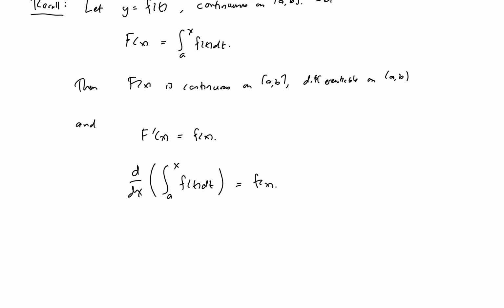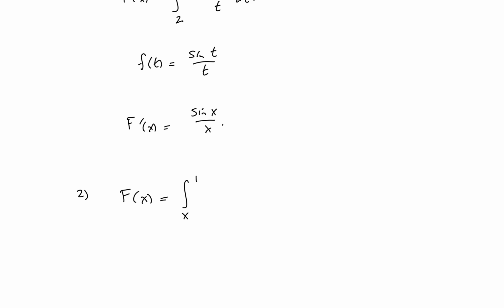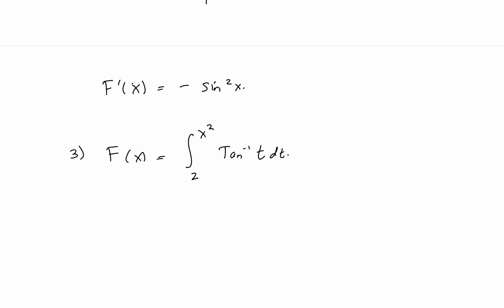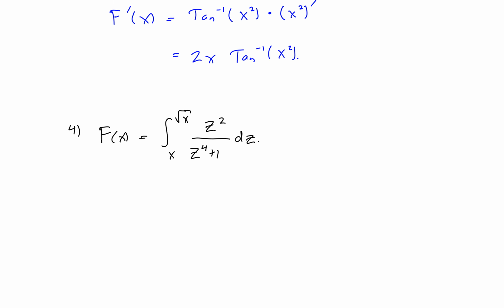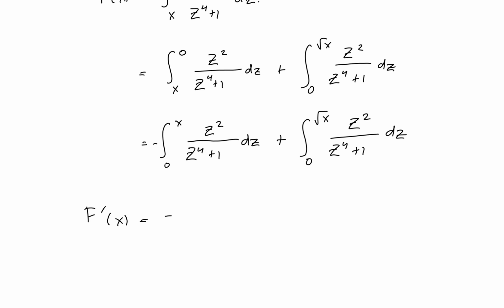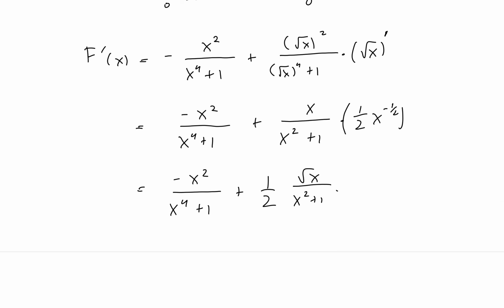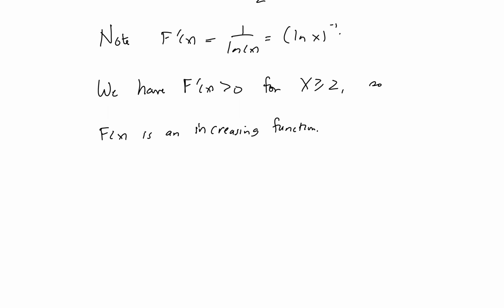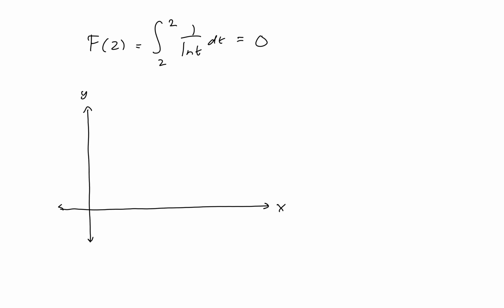24. Fundamental Theorem Calculus Derivative class recording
First semester calculus video on the Fundamental Theorem of Calculus derivative of the integral form.  This video should be watched after the flipped class video of the same name.